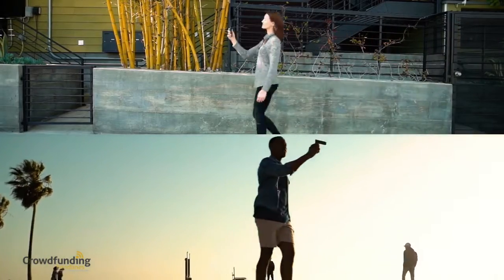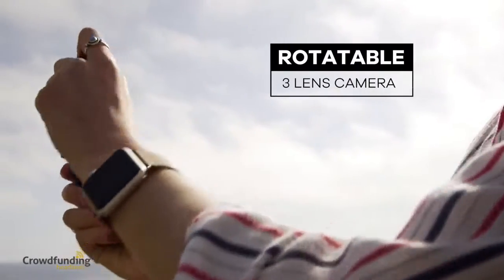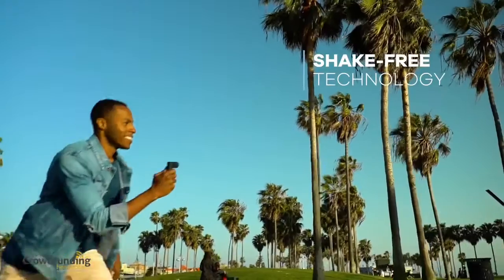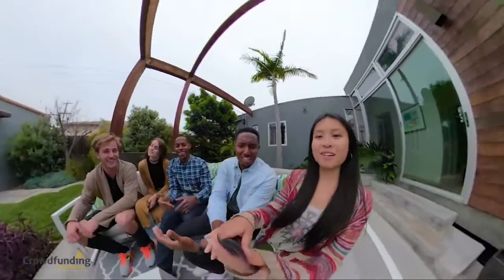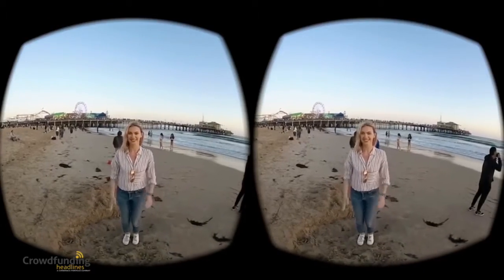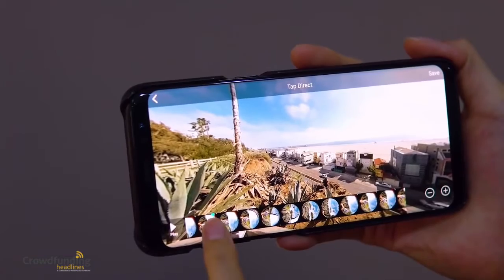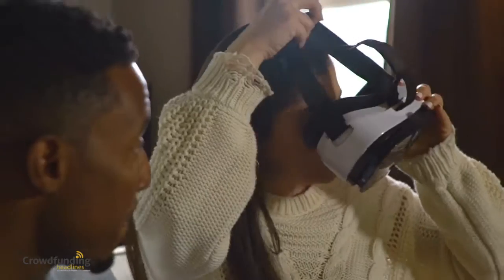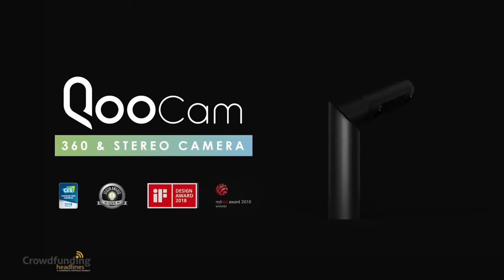Is QooCam the future?